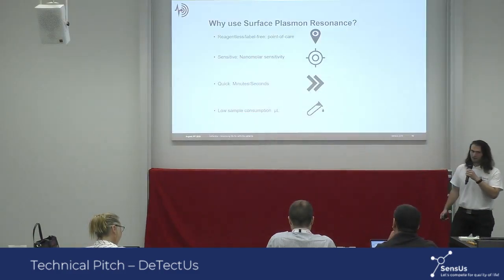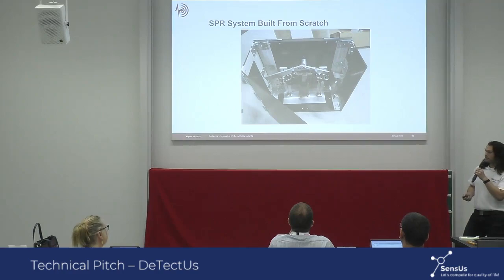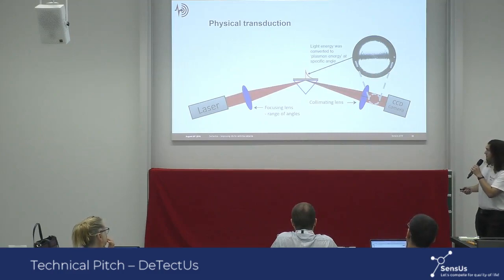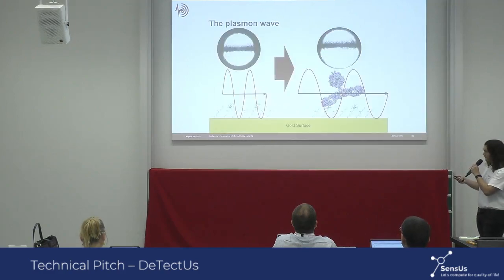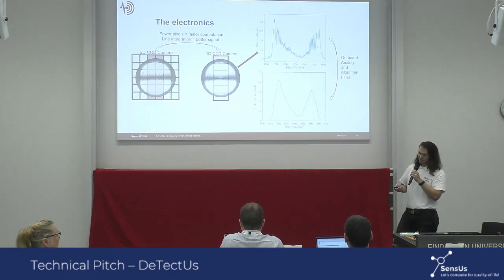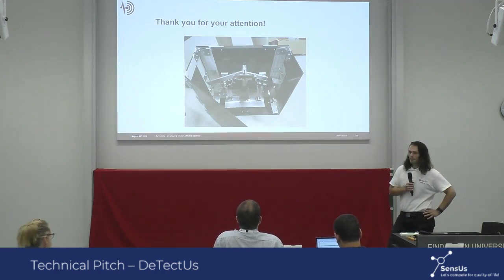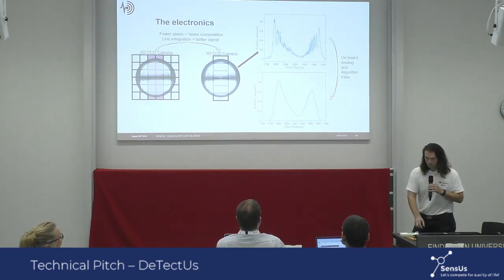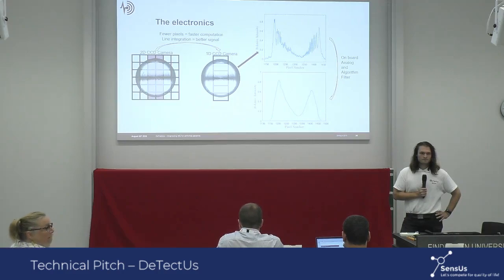SensUs 2019 | Technical pitch DeTectUs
The technical pitch of DeTectUS, the team from Technical University of Denmark in Denmark.
Please join us again next year.

Let's compete for quality of life!